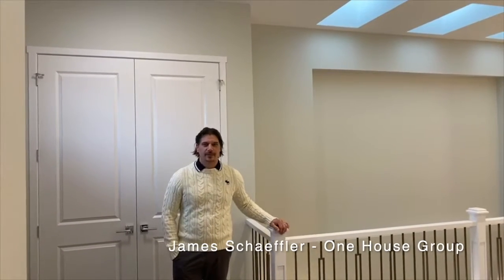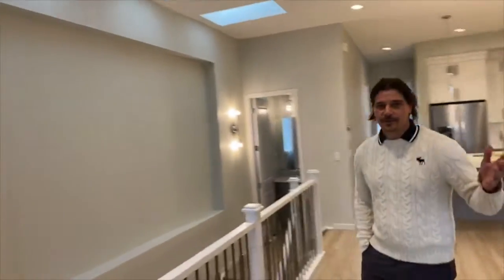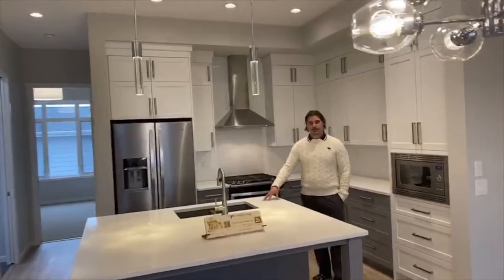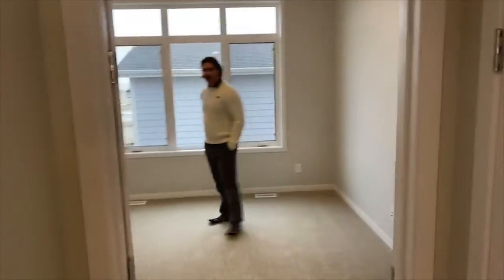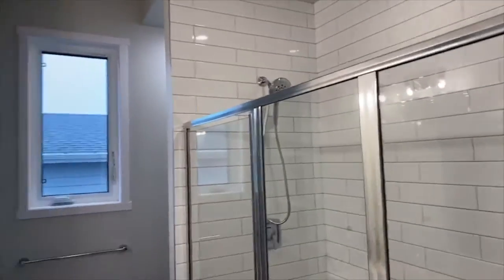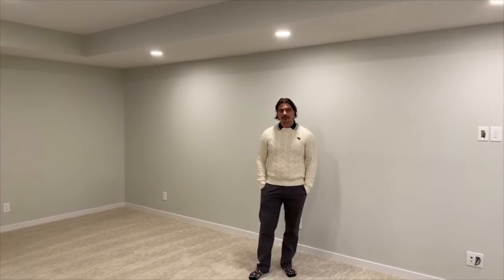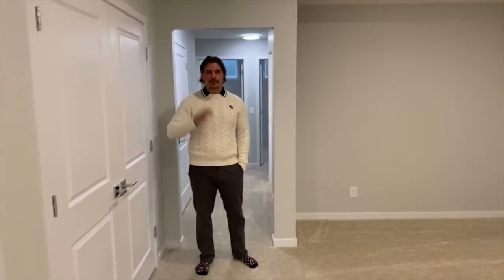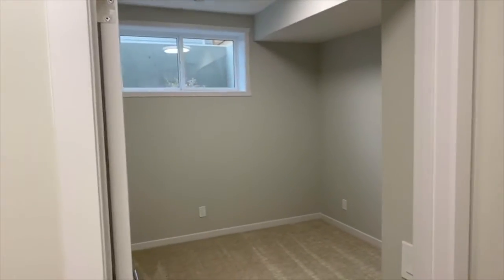738 Mahogany Road SE Virtual Showing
Still wanting to look at Spec Homes🏘 but stuck at home? We Got you! Check out today’s Virtual Walk Through 🎥 of the Walnut Plan by Baywest Homes! Join James Schaeffler as he highlights all the amazing features this incredible front attached garage home has to offer!💯